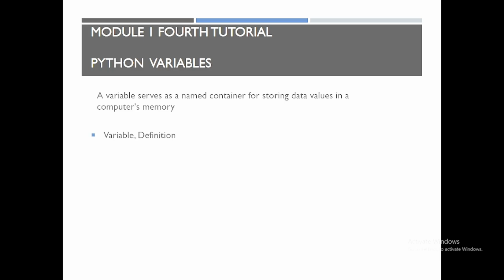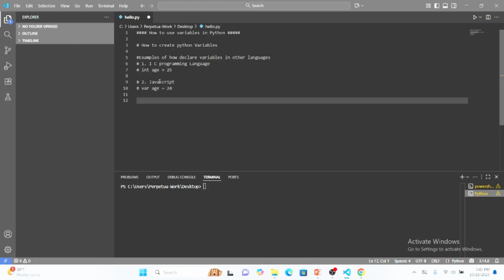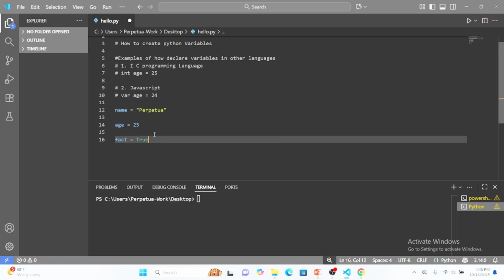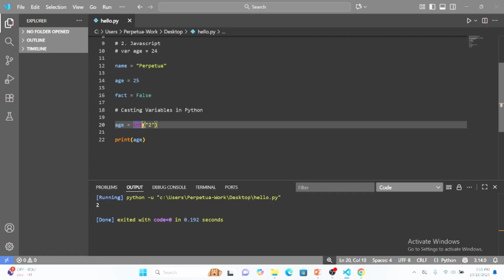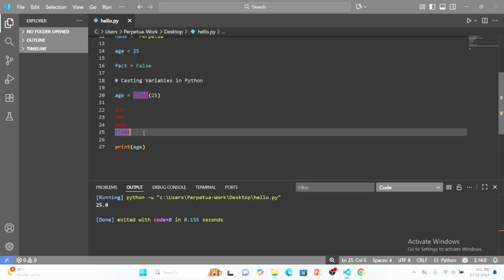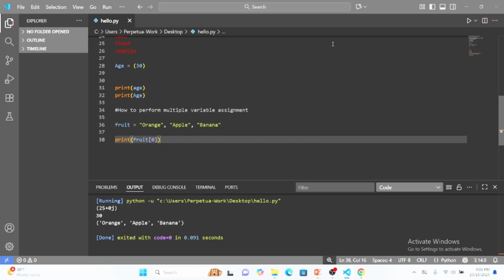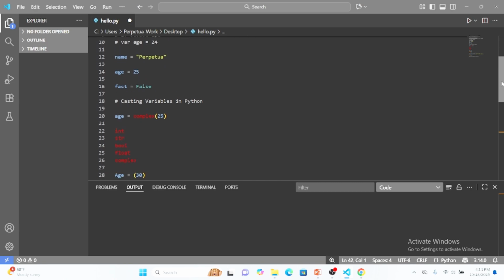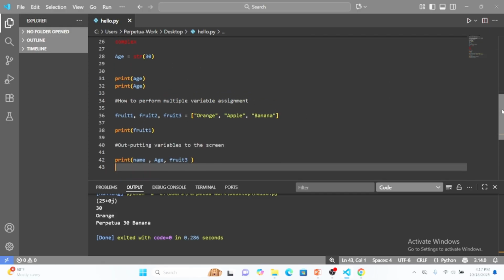Python Variables (Module 1 Video 5)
This video introduces Python variables and explains how they are used to store and manage data in programs. You’ll learn how to create variables, assign values, and understand naming rules and best practices. The lesson also covers dynamic typing in Python and common beginner mistakes, helping you write clear, efficient code and build a strong foundation for learning more advanced Python concepts.